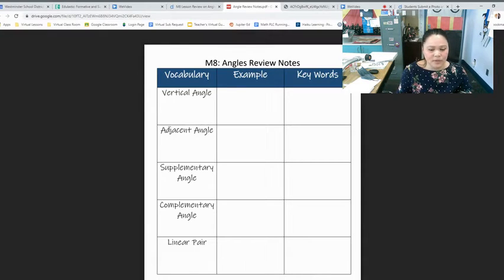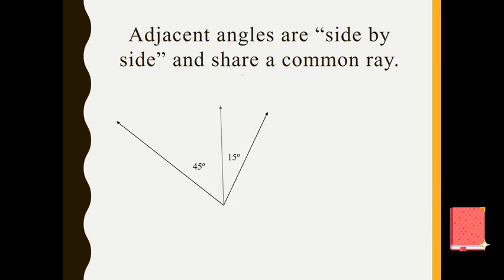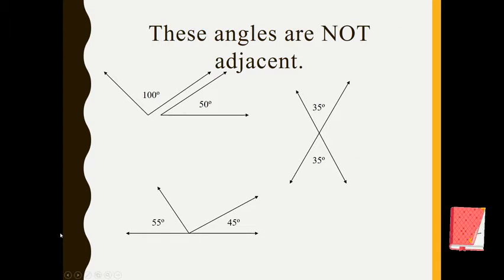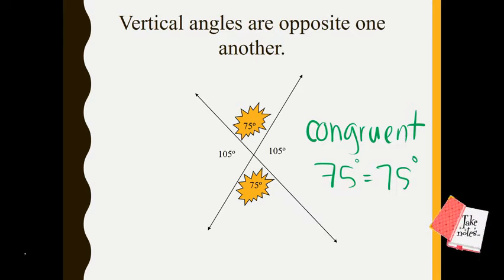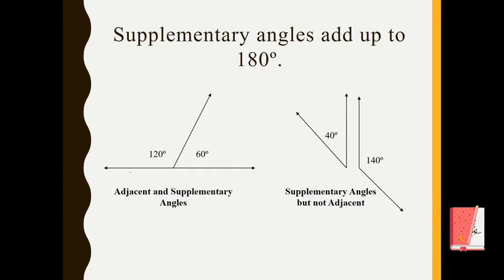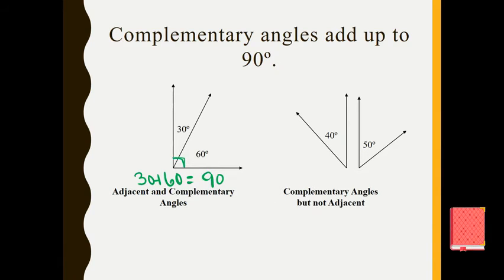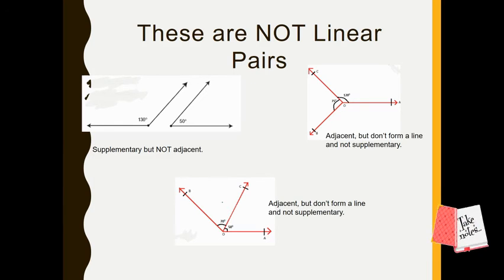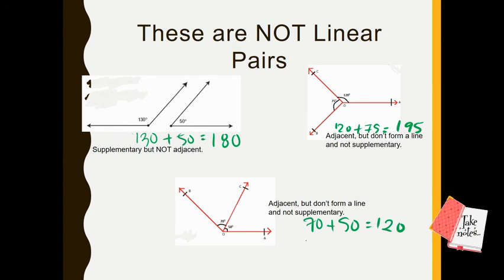M8 Chapter 3 Pre-lesson